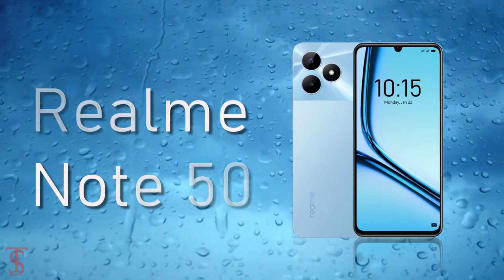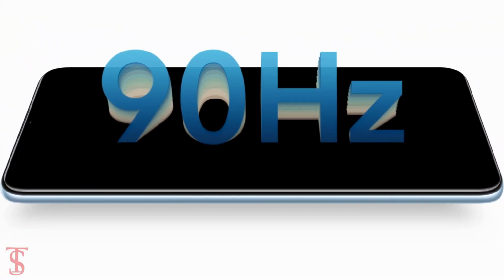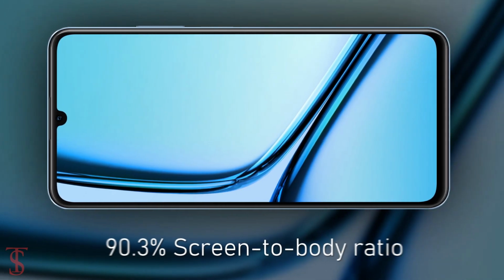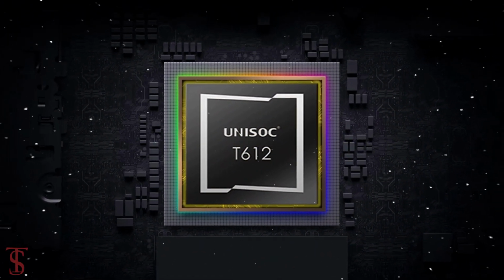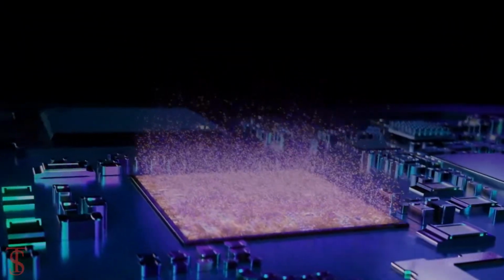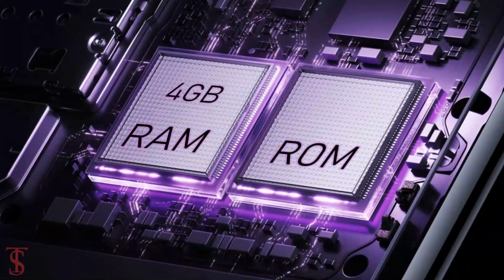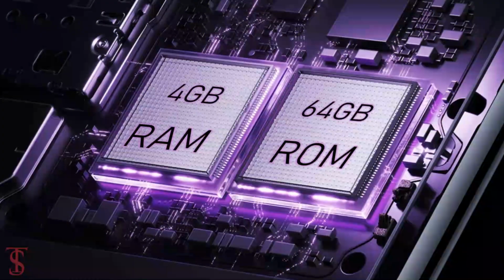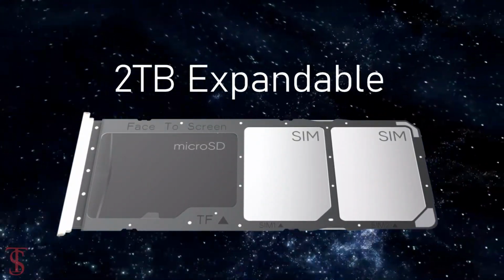Realme Note 50 Price, Official Look, Design, Specifications, Camera, Features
Realme is opening a new chapter in its smartphone division with its Note lineup. Realme Note 50 is the first device in the new series and we already got confirmation that two more Realme Note devices are set to launch later this year. Realme Note 50 brings a 6.74-inch IPS LCD with HD+ resolution and a 90 Hz refresh rate. The panel boasts 560 nits peak brightness and also features a 180Hz touch sampling rate. There’s a 5MP front-facing camera inside the water drop notch. Realme Note 50 has a Unisoc T612 chipset, 4 GB RAM and 64 GB storage. The back houses a 13MP main camera and a QVGA secondary module. The software side is covered by Realme UI T Edition based on Android 13 while the battery comes in at 5,000 mAh and supports 10W charging. Note 50 also features IP54 dust and water resistance, a headphone jack, and a side-mounted fingerprint scanner. Source

What do you think of this Realme Note 50?